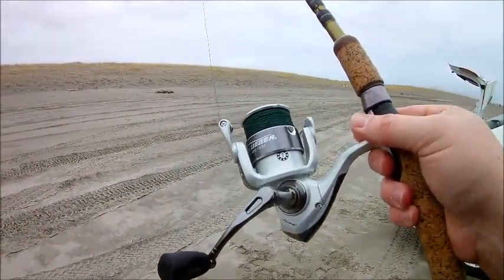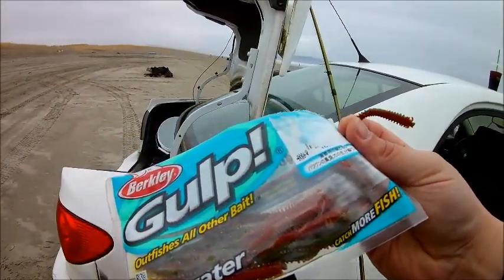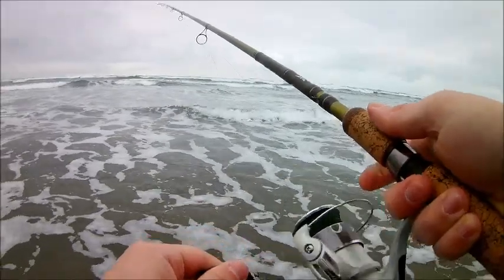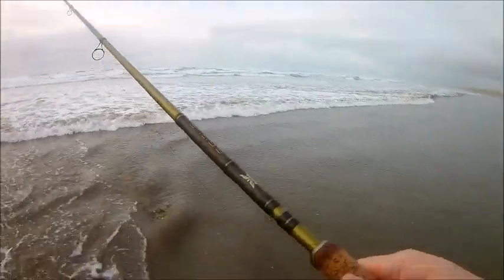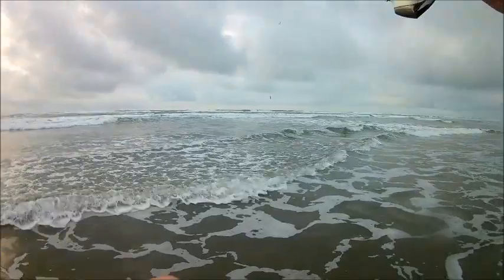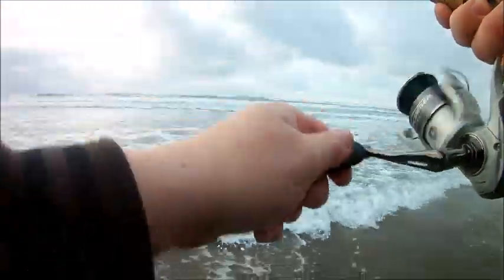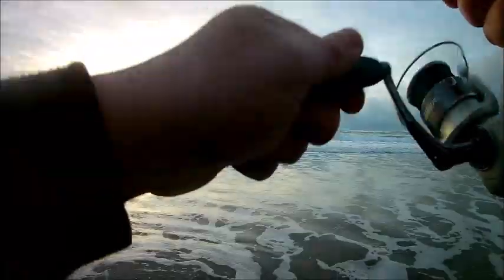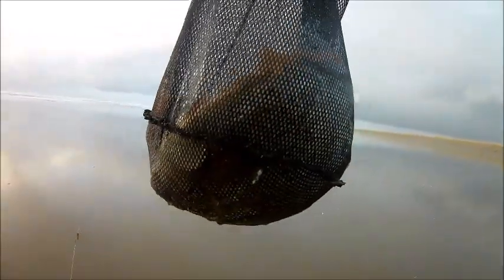Surf Fishing the Oregon Coast - Red Tail Perch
Best.  Surf.  Fishing.  Trip.  EVER!

My experience with surf fishing for the past year has been pretty upsetting; to the point where, after my last surf fishing trip, I had to stop and ask myself if surf fishing was worth it any more.  This trip restored my faith in surf fishing.

Recently, PK and I, along with PK's friend Nathan, hit up the surf at Gearhart, OR.  Not only did I catch the most surf perch I ever have in one trip, but I also caught my new personal best!  And had a few moments out in the surf of peace that was hard to describe, but invaluable.  This was one of the best fishing trips I've had; something I've needed for a while.